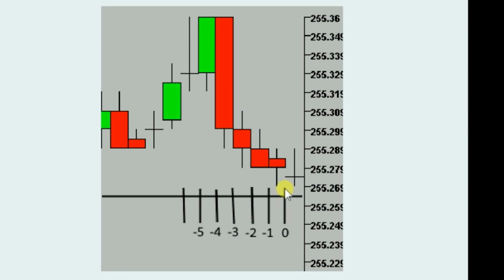Beginners 4 - An Introduction to Candlestick Bars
In this video we introduce you to Candlestick Bars, a store of Historic Market Data, how to access that data via Pythons Lists and how pointers work in lists.
There is a script demonstrating how to access Daily Candlestick Bar data in Cloudquant under Public Scripts.. Beginners Videos.. Video 4